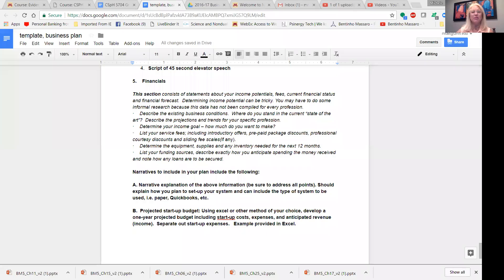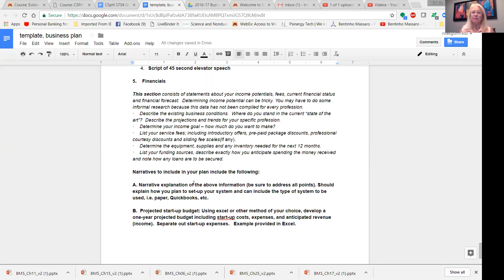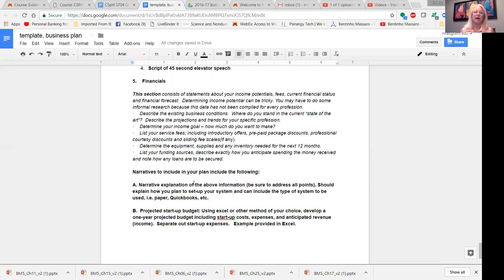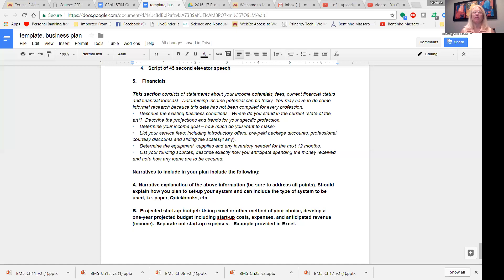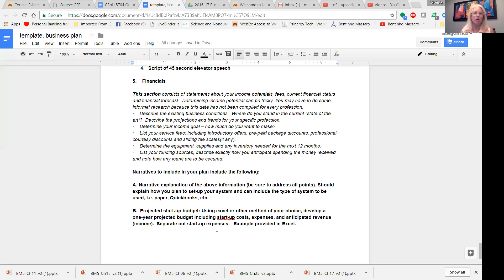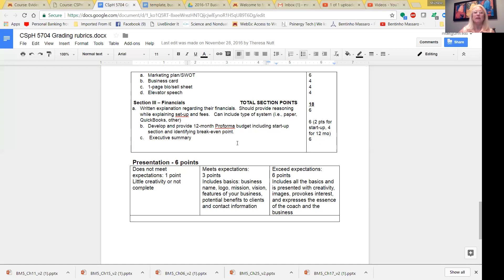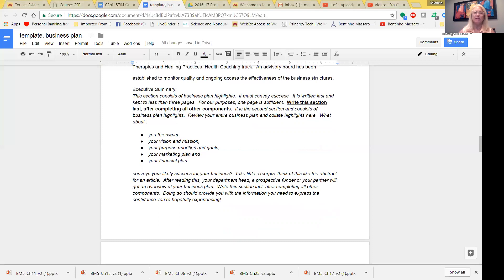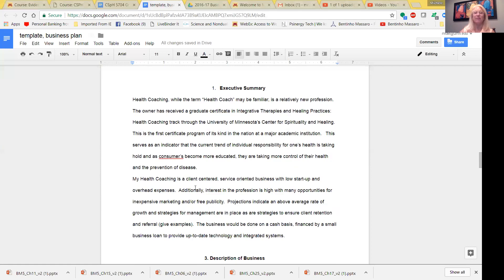Instructor Lecture BPIII